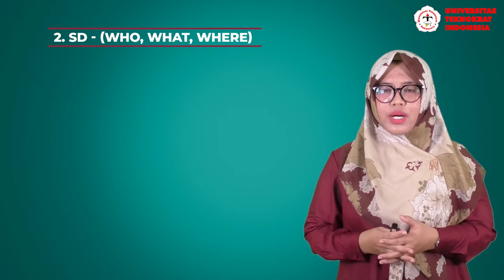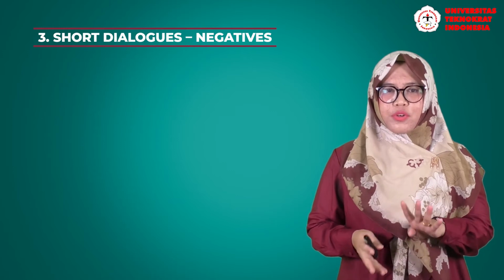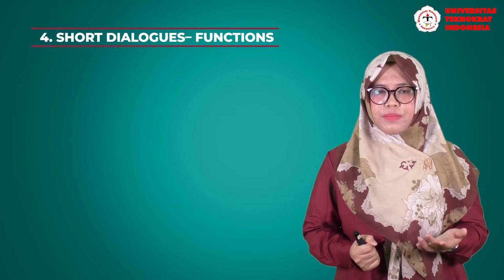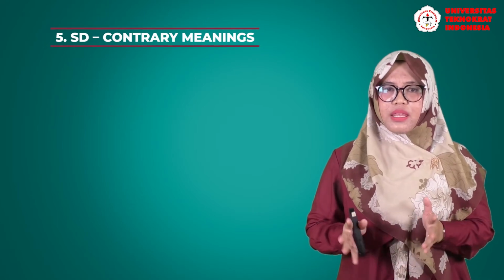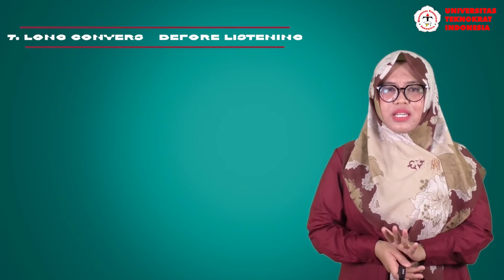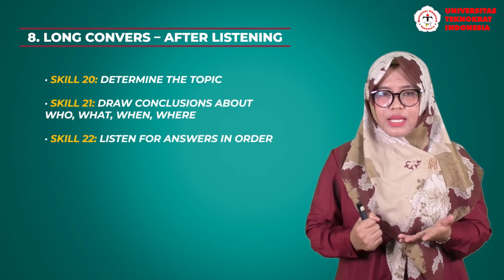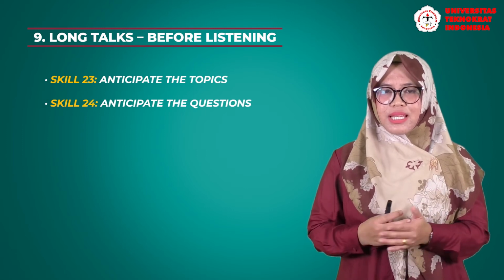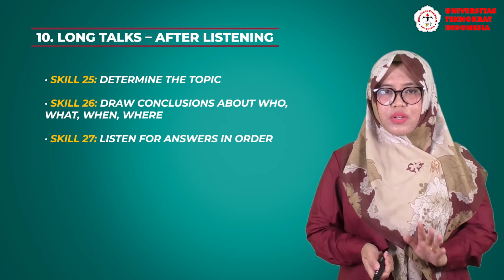Matakuliah: CRITICAL LISTENING - INTRODUCTION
Mata Kuliah   : CRITICAL LISTENING
Materi             : INTRODUCTION
Dosen             : Fatimah Mulya Sari, M.Pd

Video Editor   : Adi Yostamara